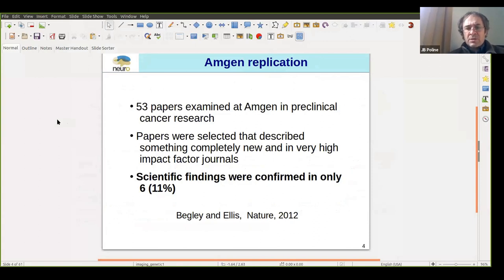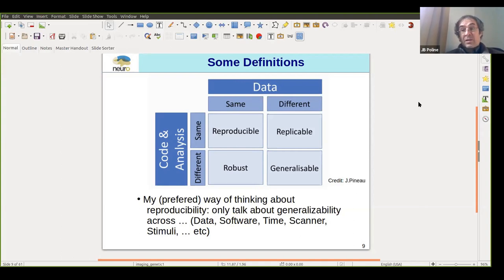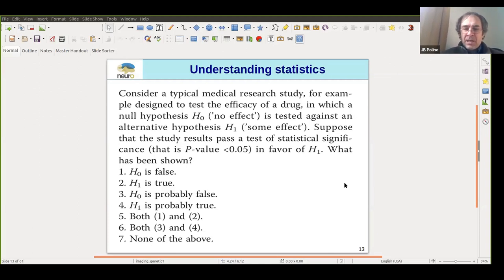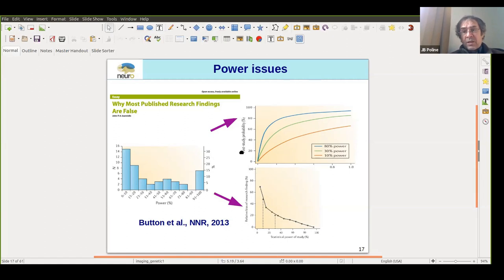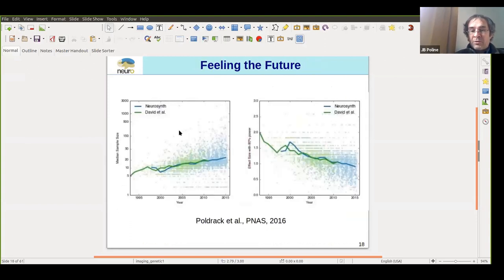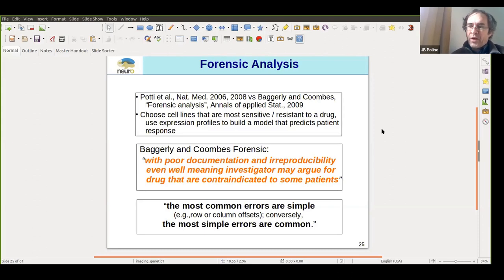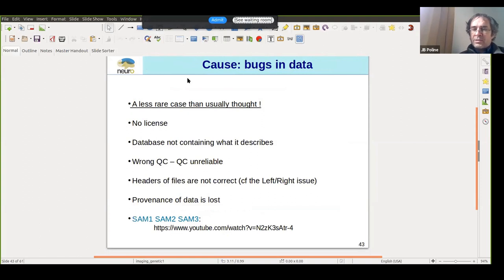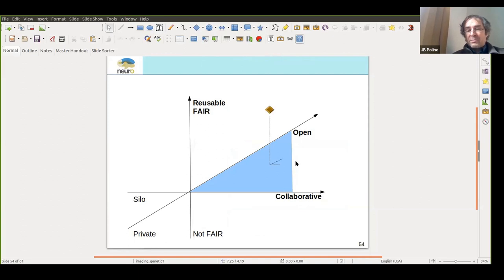Modern reproducibility problems in the life sciences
BrainHack School 2020 - Week 1 Day 1 - Modern reproducibility problems in the life sciences by Jean-Baptiste Poline